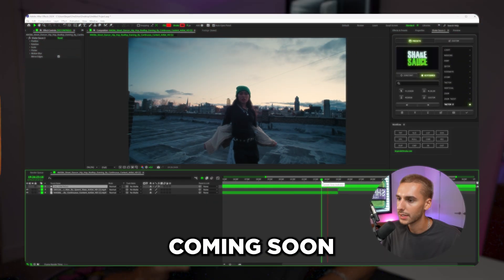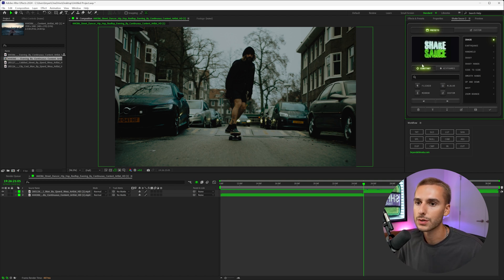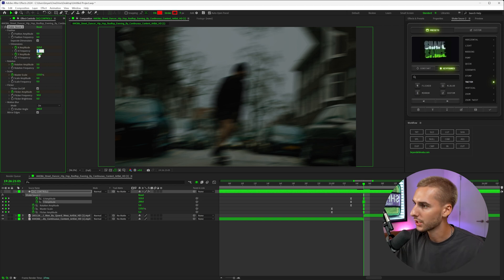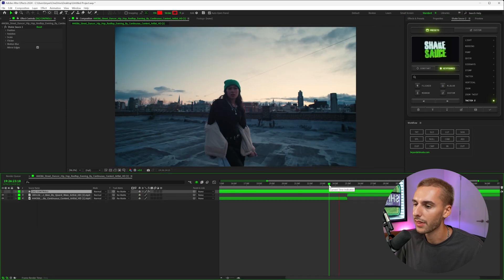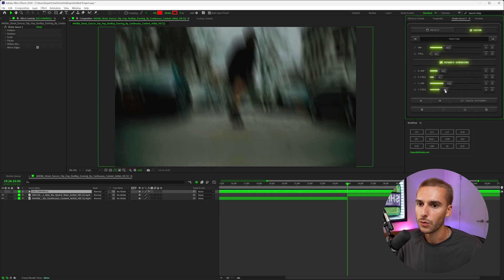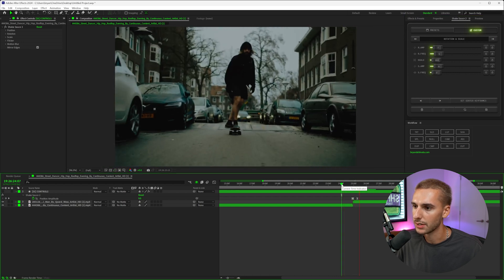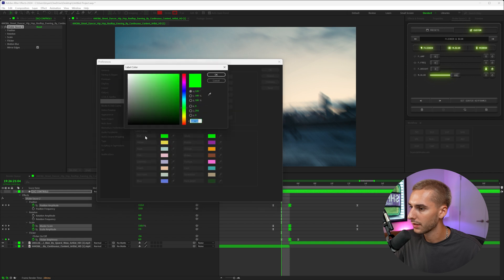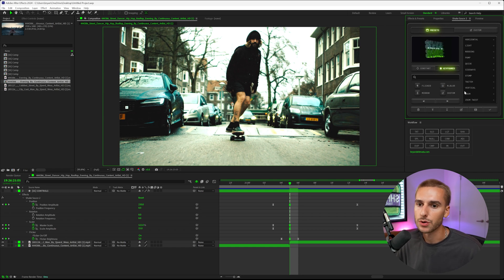How to add SHAKE In After Effects! (Shake Sauce 2 MASTERCLASS)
In this Adobe After Effects tutorial we go over how to add shake using Shake Sauce 2. I go over how to add shake presets, how to edit shake presets, and how to make fully custom shake presets.

0:00 - Intro
1:01 - How to apply shake presets
2:33 - How to customize shake presets
3:15 - How to edit shake presets and save them
4:54 - Filtering shake effects
5:19 - How to make custom shake presets
9:31 - How to import and export presets